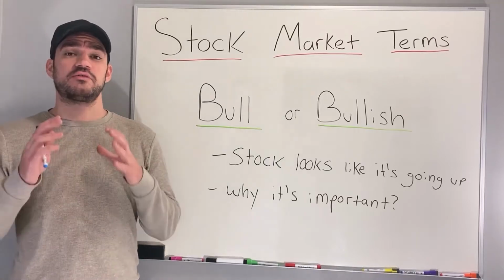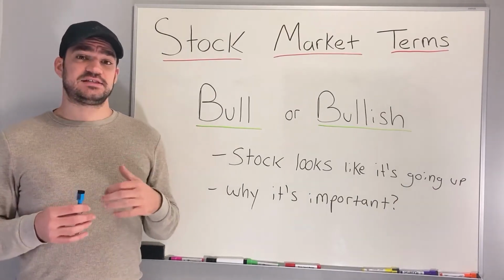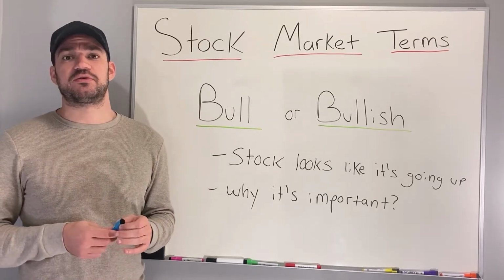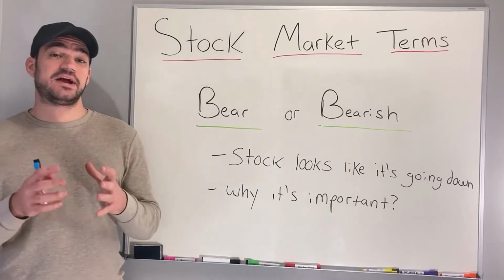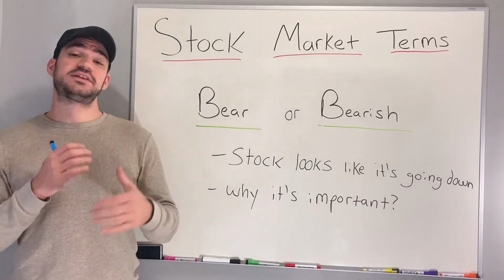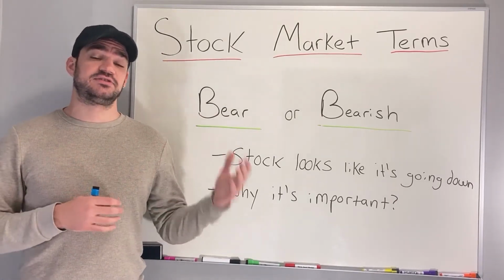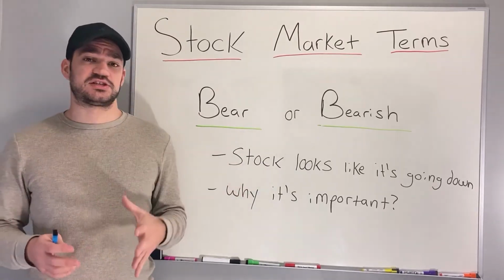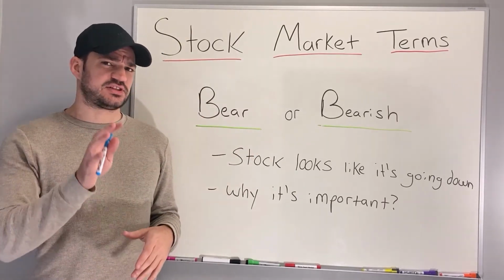What Does Bull & Bear Mean? - Why it's IMPORTANT - Stock Market Lesson for Beginners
Hey Everyone! Today is another Day Trading Lesson for Beginner Stock Market Terms. Today we go over what Bull & Bear mean in the stock market and why it's important for day trading!